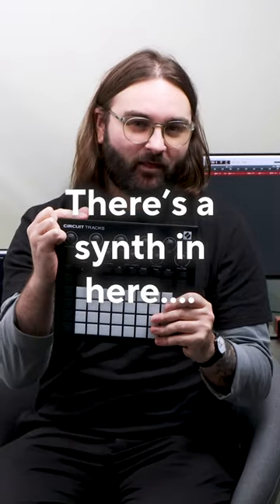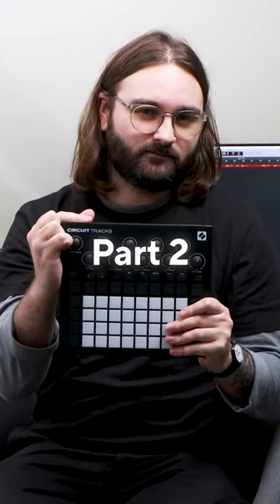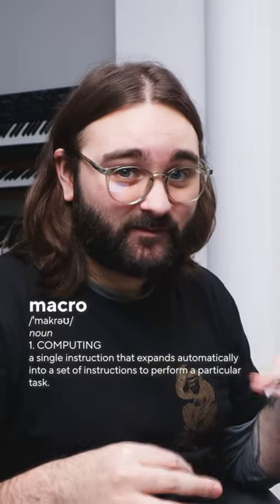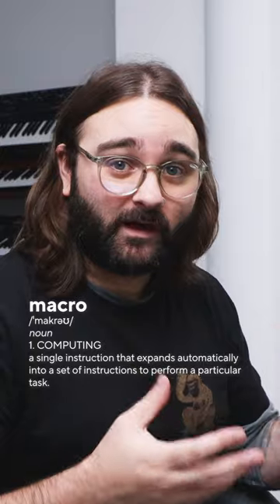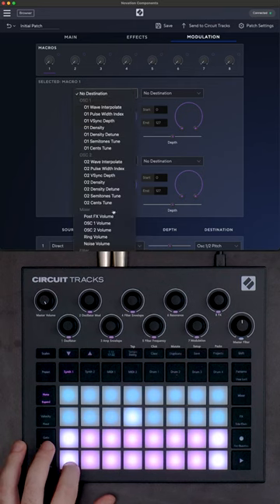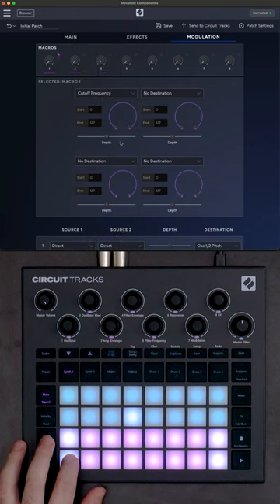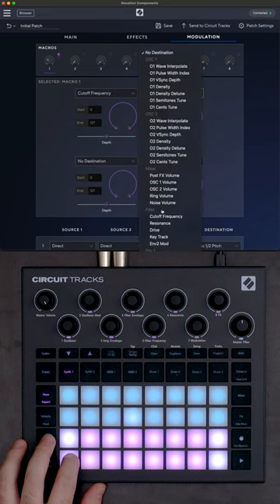How to make a synth patch with your CircuitTracks PART 2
PART 2: How to make a synth patch with your Circuit Tracks.

Experiment with the full power of your Circuit Tracks' synth engine and create amazing synth patches with ease.

Did you know how powerful the synth engine is in your Circuit Tracks?